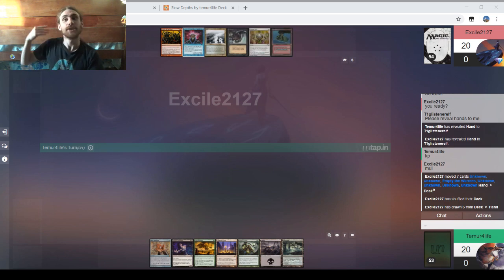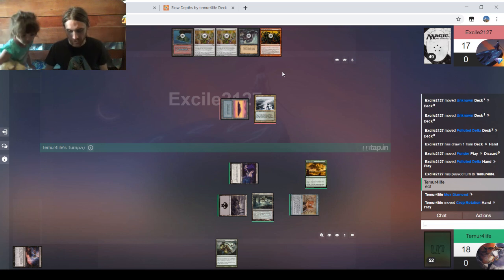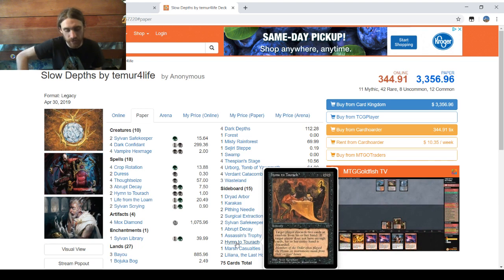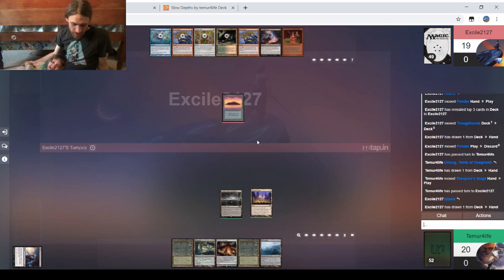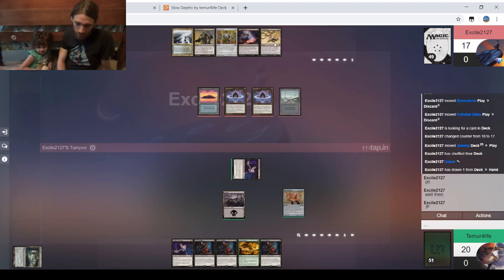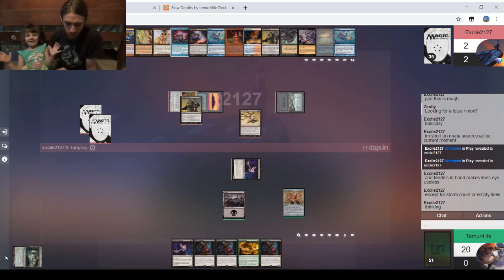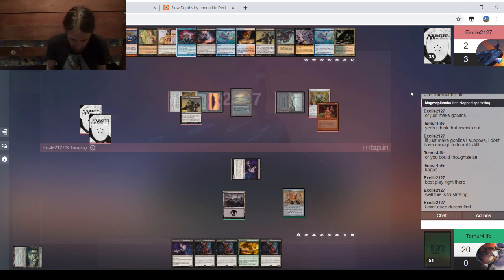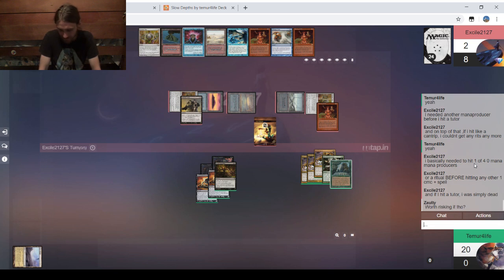Legacy MtG — Slow Depths vs. TES (UOL Finals)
Here's the finals of season nine of the Legacy Untap Open League. Shoutouts to both of the competitors: Temur4Life and Excile2127.

Here's Temur4Life's decklist:
Maindeck (60)
2 Sylvan Safekeeper
4 Dark Confidant
4 Vampire Hexmage
4 Mox Diamond
2 Duress
4 Thoughtseize
4 Crop Rotation
2 Hymn to Tourach
1 Life from the Loam
1 Sylvan Library
2 Sylvan Scrying
3 Abrupt Decay
3 Bayou
1 Bojuka Bog
4 Dark Depths
1 Forest
1 Misty Rainforest
1 Sejiri Steppe
1 Swamp
4 Thespian's Stage
4 Urborg, Tomb of Yawgmoth
4 Verdant Catacombs
3 Wasteland
Sideboard (15):
1 Dryad Arbor
1 Karakas
2 Pithing Needle
2 Surgical Extraction
2 Sylvan Safekeeper
2 Hymn to Tourach
1 Marsh Casualties
1 Abrupt Decay
1 Assassin's Trophy
2 Liliana, the Last Hope